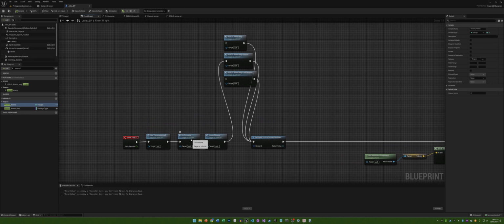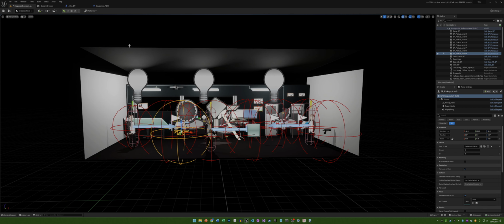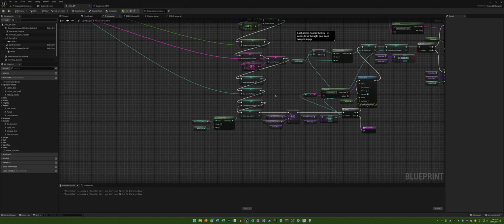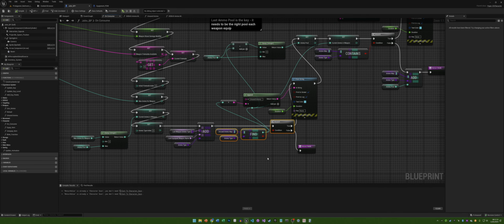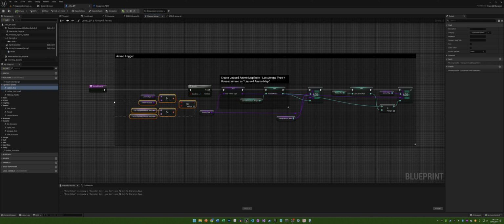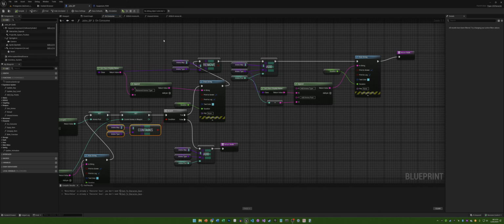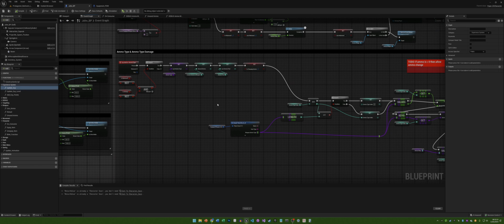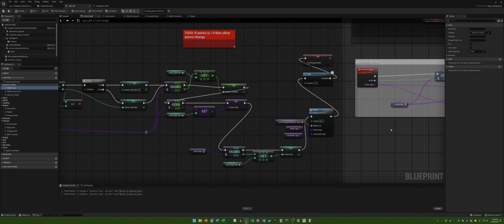Unreal 5 - Ammo System (Multiple Ammo Types & Weapons) (2.5D)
A moderately in-depth look into my v2 Ammo System.